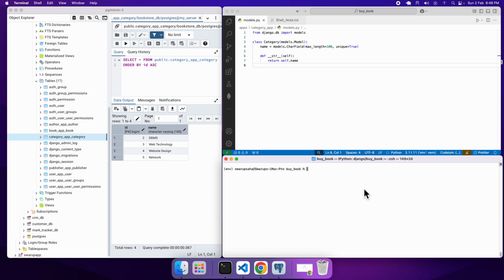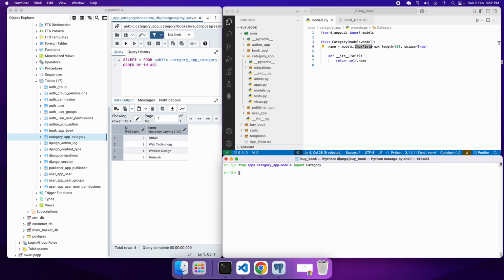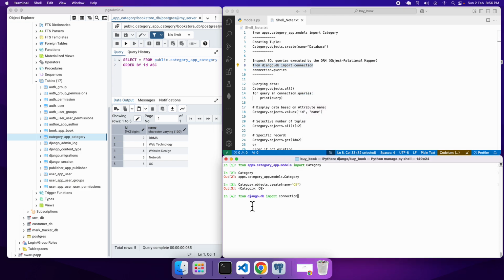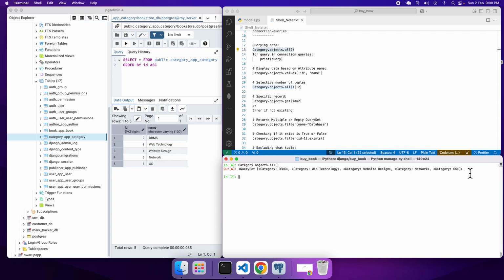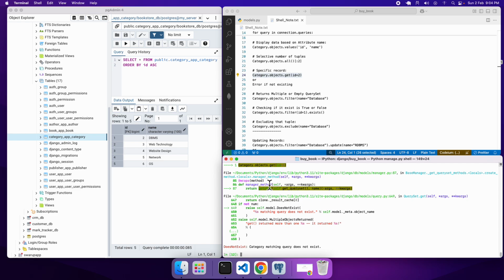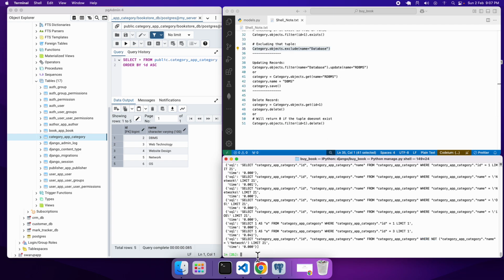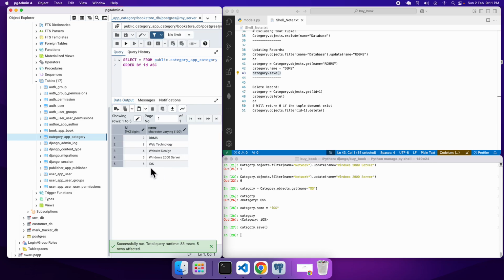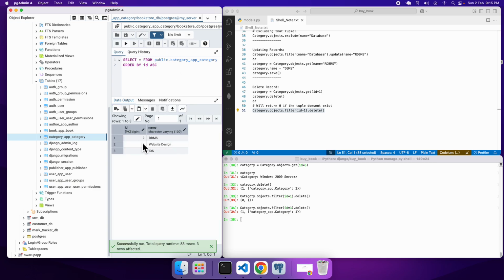Django ORM: Efficient Data Management with Python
In this video, I dive deep into Django ORM (Object-Relational Mapping), a powerful tool that bridges the gap between your Python code and the database.
ORM allows developers to interact with the database using Python objects instead of writing raw SQL queries. I’ll cover key ORM query methods such as all(), filter(), exclude(), and get(), showing how they simplify data retrieval, manipulation, and storage. Whether you're working with single or related models, Django ORM ensures that your database operations are efficient and easy to manage.
So, join me as we walk through examples, best practices, and debugging tips to help you get the most out of Django ORM!